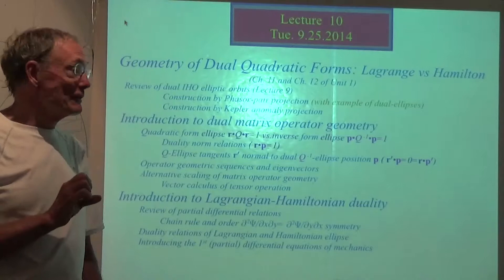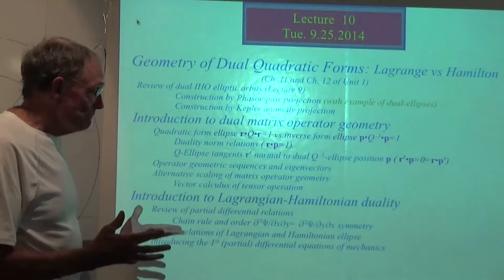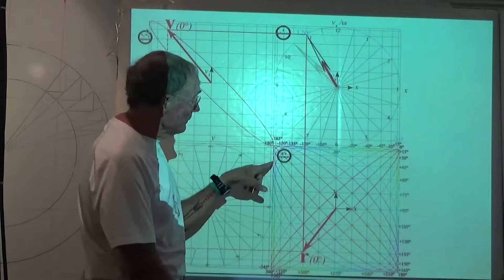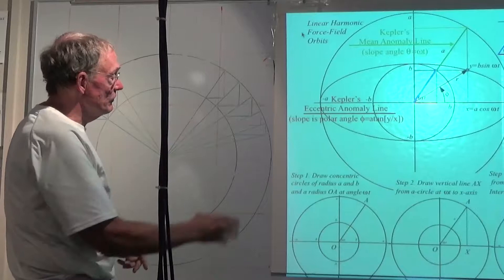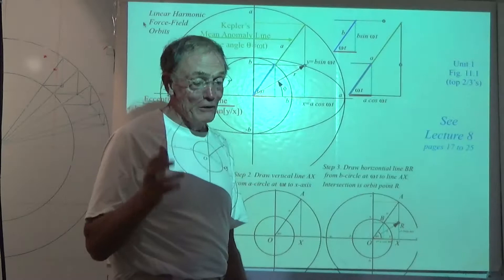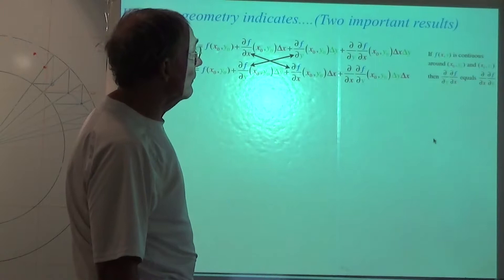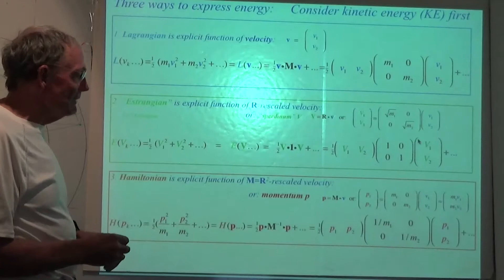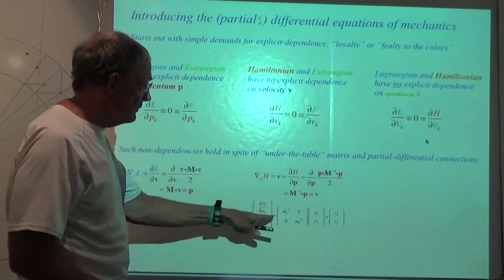Classical Mechanics with a Bang! - Lecture 10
2014 Physics Lectures from the University of Arkansas - Fayetteville, AR. These videos are a component of the graduate course PHYS 5103 - "Advanced Mechanics" using the text "Classical Mechanics with a Bang!", both developed by Prof. William G. Harter.  The class provides a geometric approach to classical mechanics. Geometry helps to clarify the calculus and physics of mechanics and shows that the symmetry principles behind classical theory also underlie quantum theory.